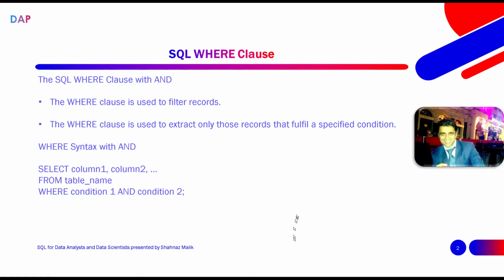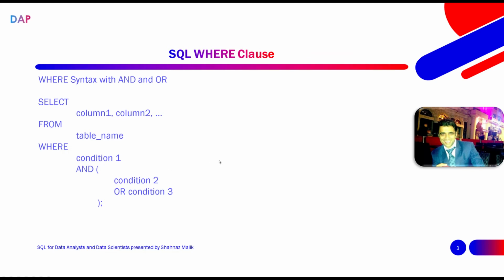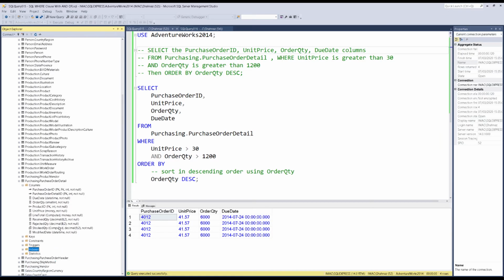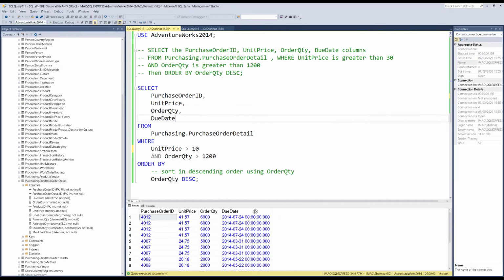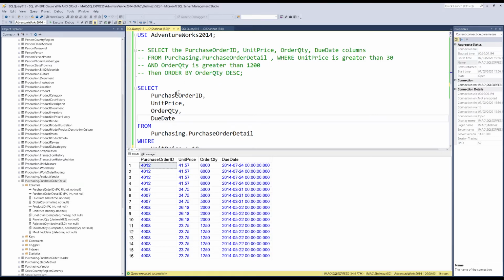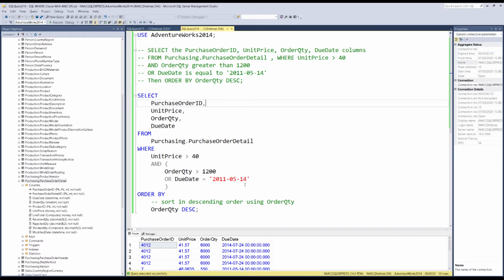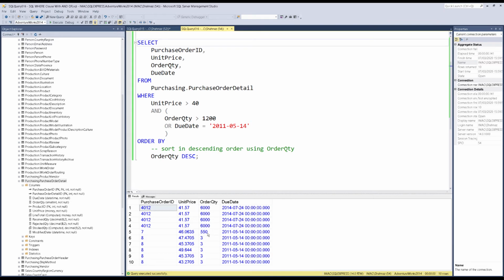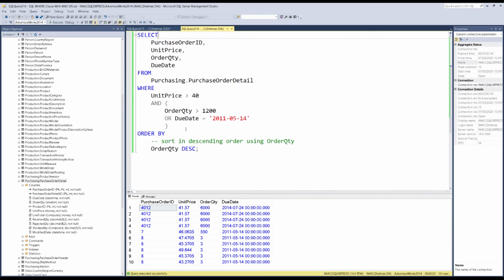004 - SQL for Data Analysts and Data Scientists - SQL WHERE Clause and AND and OR